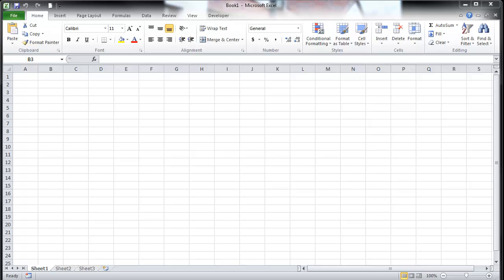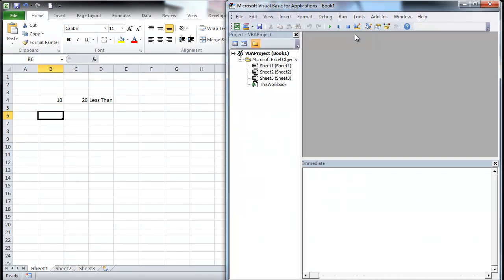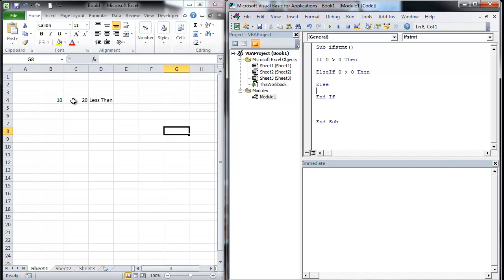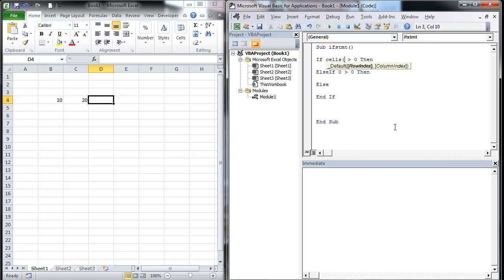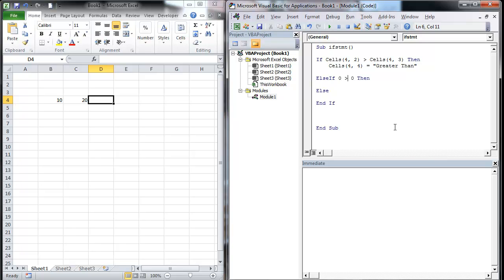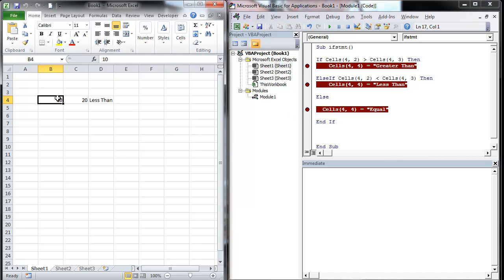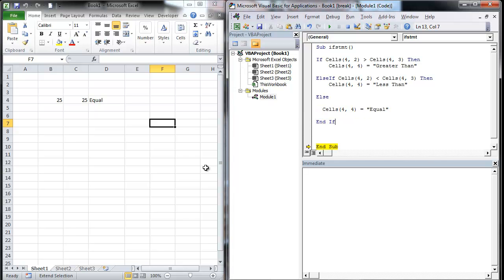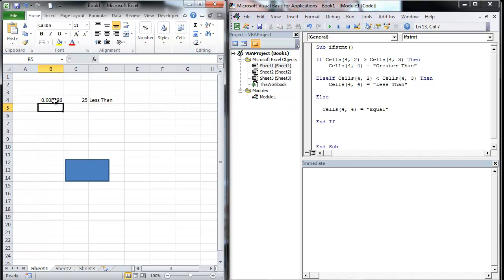Excel VBA Intro the If Statement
In this Video we do an If Statement that compares two cells and returns a response in the adjacent cells